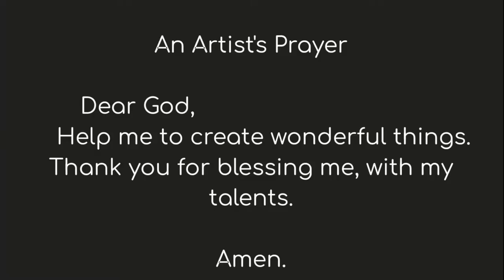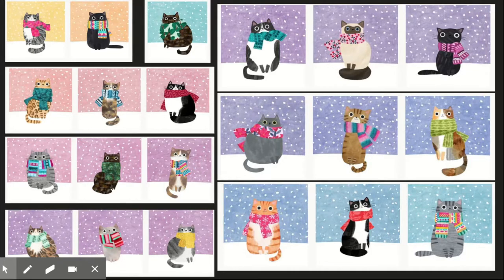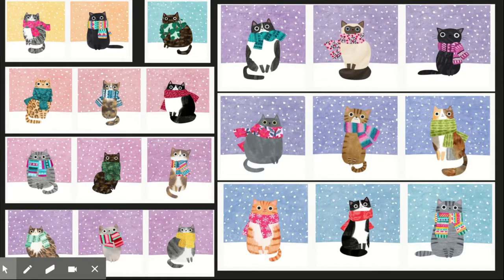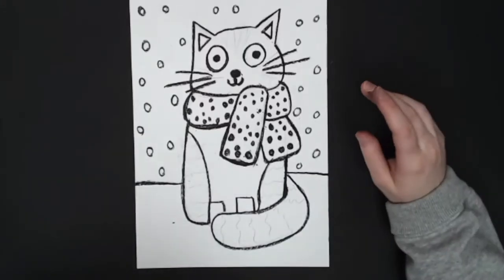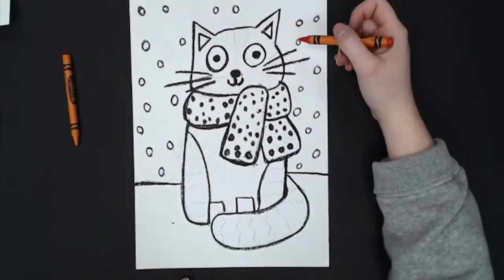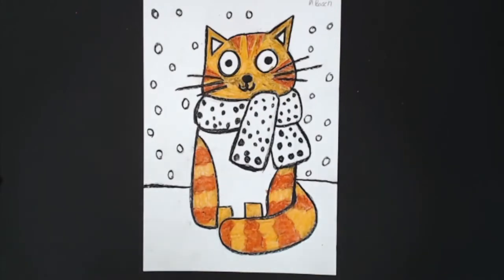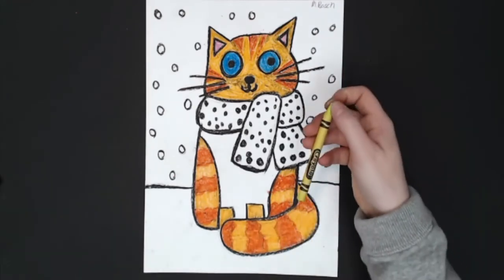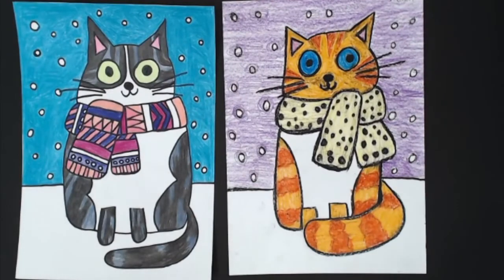Angie Rozelaar Winter Cats Class 2 of 2